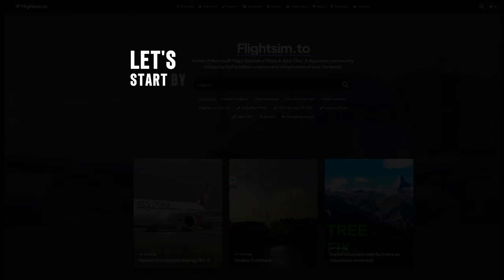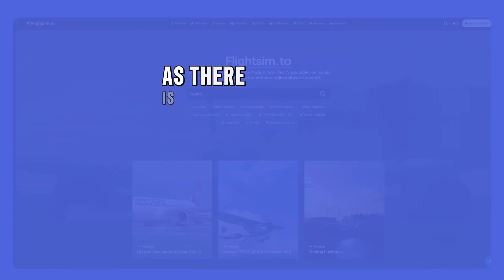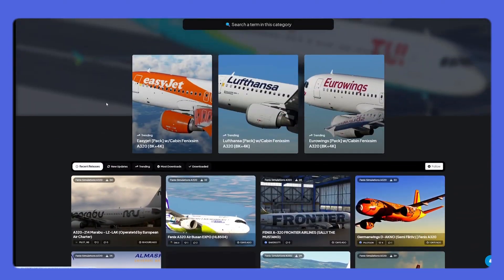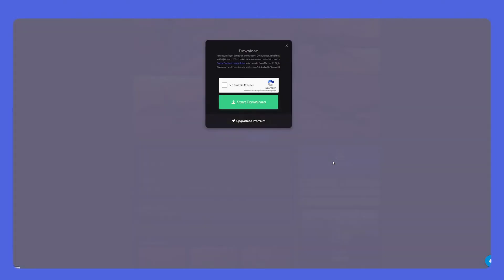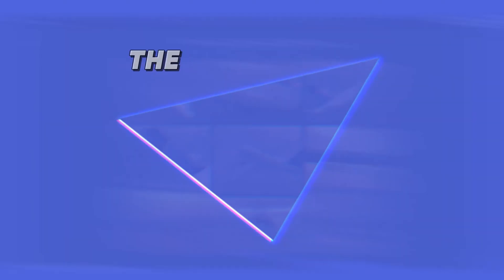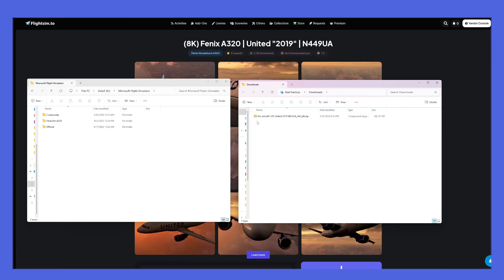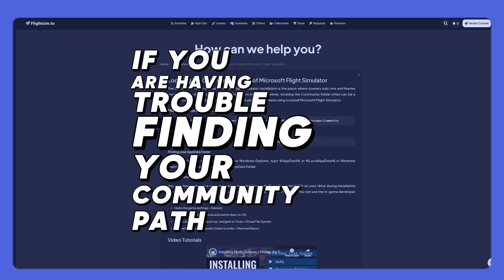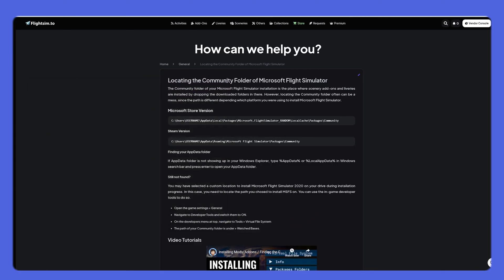Flightsim.to - How to Download Add-Ons for Microsoft Flight Simulator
🛫 Welcome to our comprehensive guide on downloading add-ons from Flightsim.to for Microsoft Flight Simulator! 🛫 If you're looking to enhance your flying experience with new aircraft, liveries, airports, or scenery, you're in the right place. In this video, we walk you through the simple yet exciting process of adding new content to your Flight Simulator setup through Flightsim.to.

✈️ About Flightsim.to:
Flightsim.to is your one-stop destination for Microsoft Flight Simulator add-ons and mods. Our platform offers a wide range of content created by passionate developers and flight simulation enthusiasts from around the world. We are committed to enhancing your flying experience with high-quality, safe, and easy-to-install add-ons.